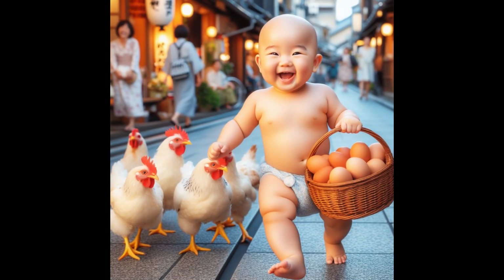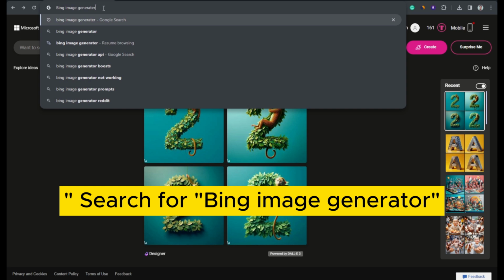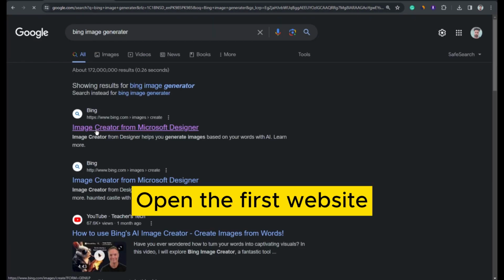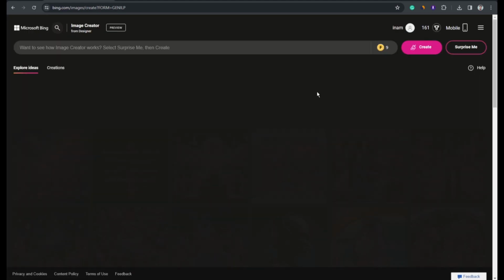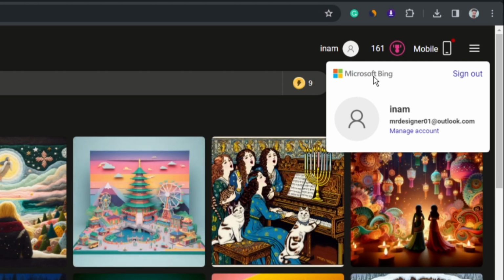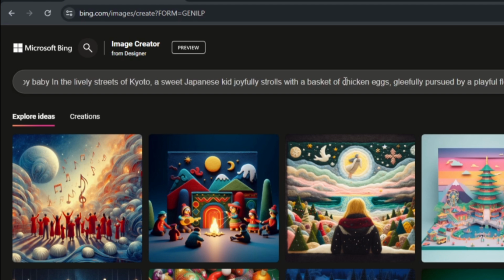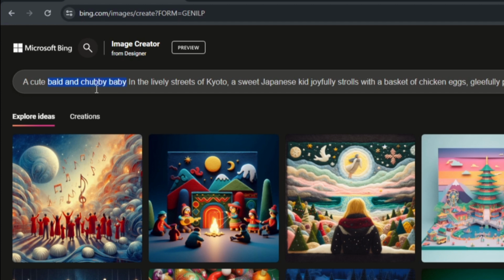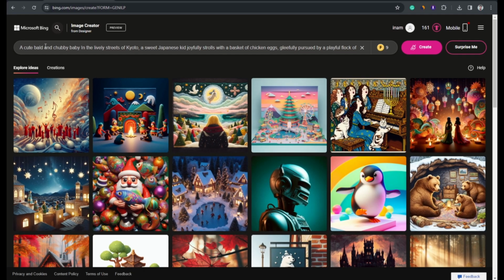Create Viral Cute Baby Images For Free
in this video, I will show you how you can generate AI trending/viral images of cute babies.

Prompt: A cute bald and chubby baby In the lively streets of Kyoto, a sweet Japanese kid joyfully strolls with a basket of chicken eggs, gleefully pursued by a playful flock of clucking companions.